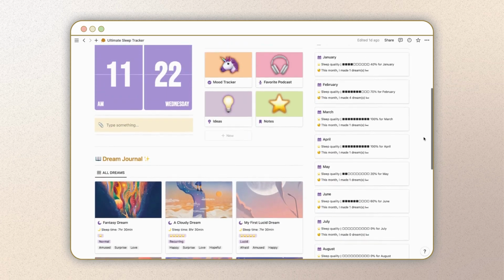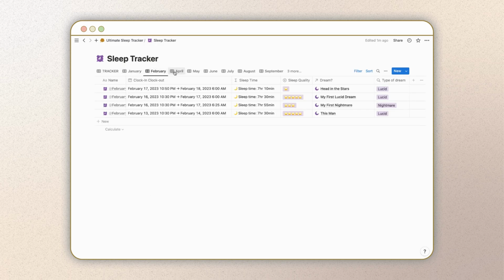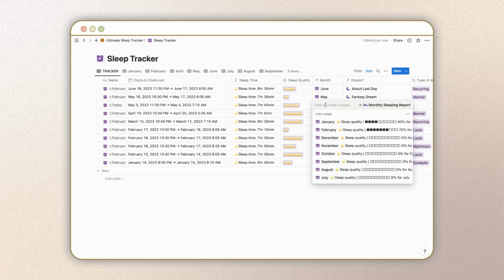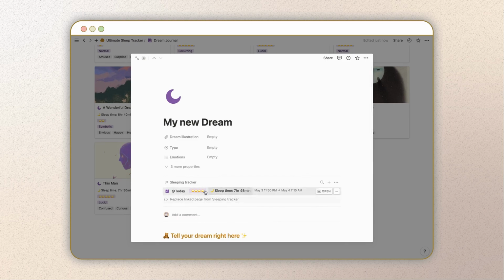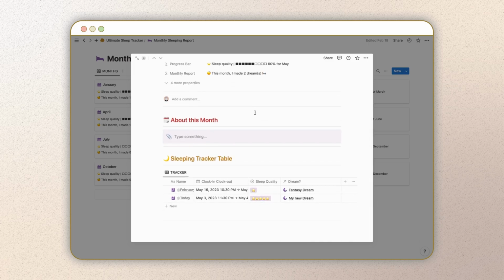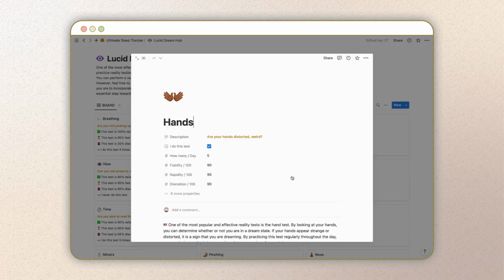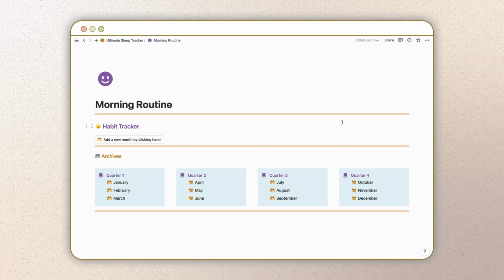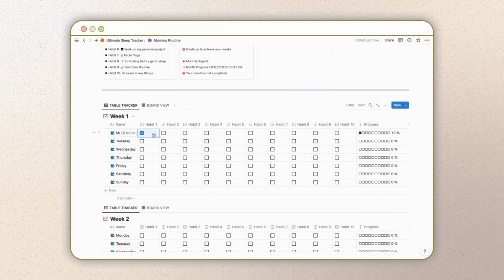Optimize Your Sleep with the Ultimate Notion Sleep Tracker! 😴🌙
Unlock the secrets to better sleep and wake up feeling refreshed with our comprehensive Notion Sleep Tracker! In this video, we'll guide you through customizing the ultimate sleep monitoring system that will help you understand your sleep patterns, identify areas for improvement, and achieve optimal rest. 🌟

If you found this tutorial valuable, don't forget to hit the like button, share it with those in need of a good night's sleep, and subscribe to our channel for more sleep-related tips and techniques! Sweet dreams! 🌙💤